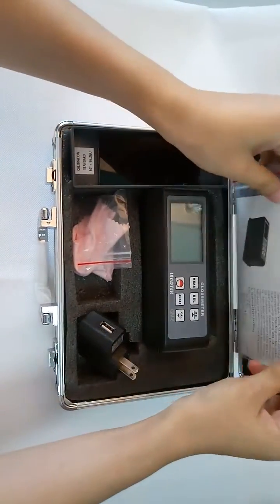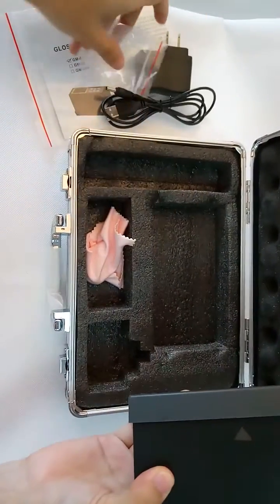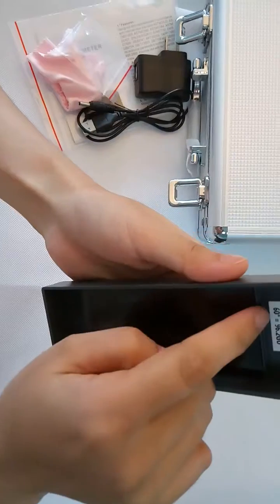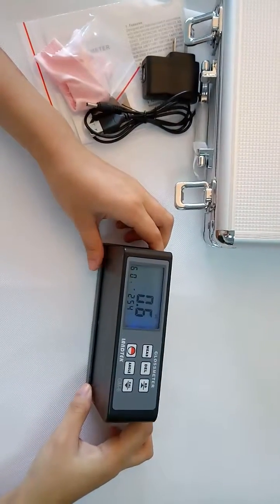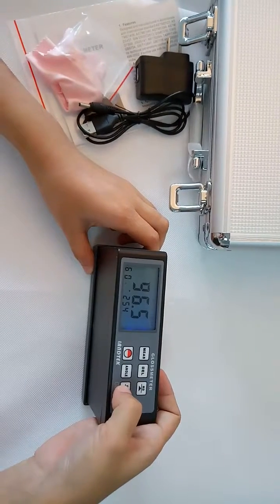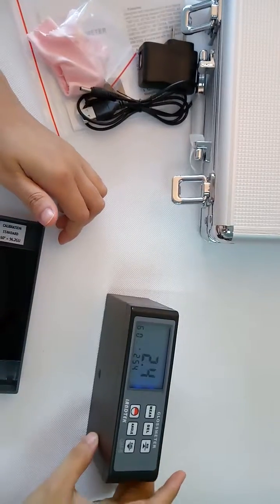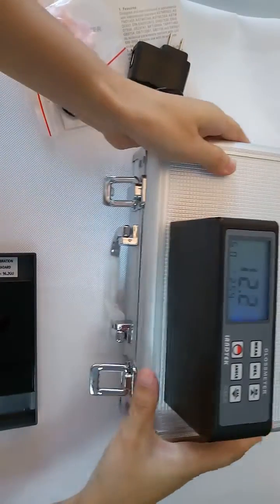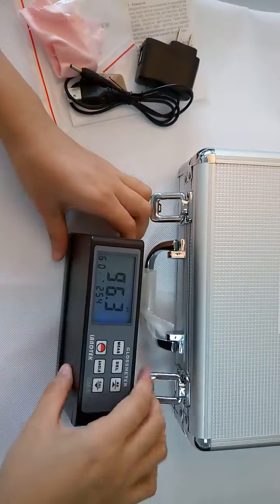What does a gloss meter measure? ( 60 Degree 0-200Gu)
Skype: ambercolorimeter

Have more questions? Leave a message below.